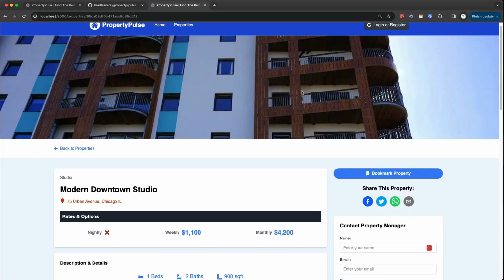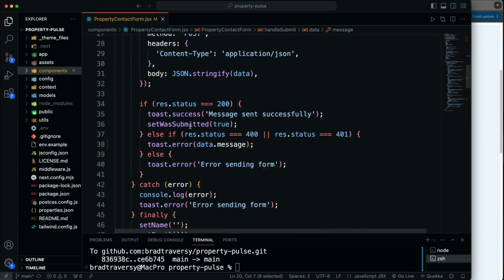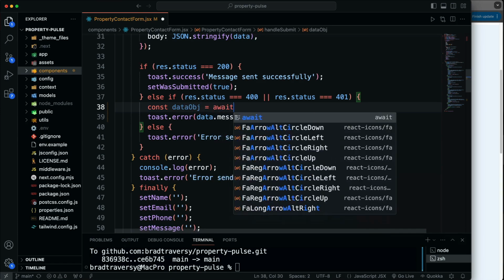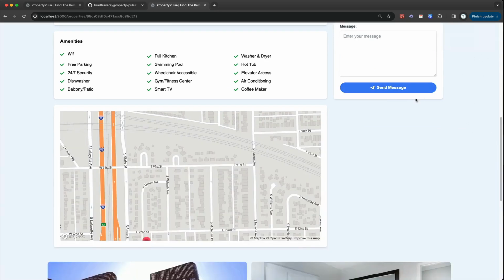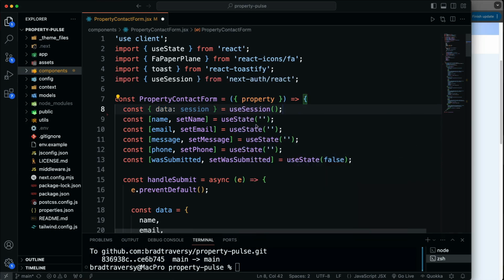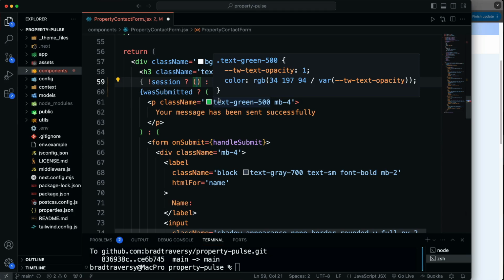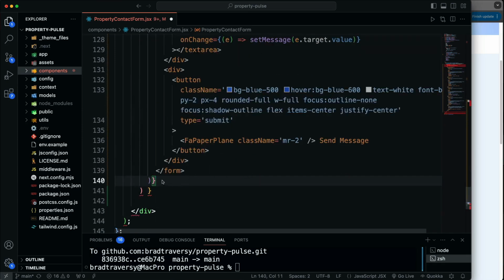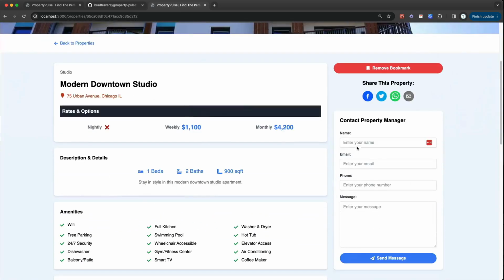62 Require Auth For Contact Form